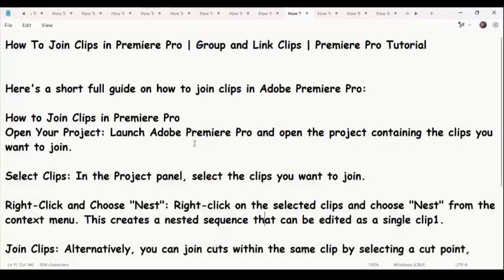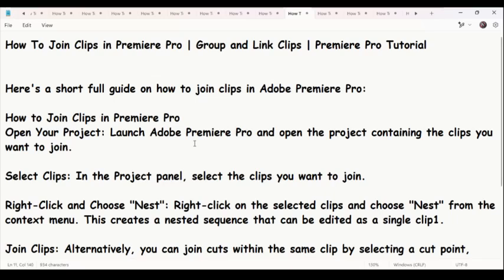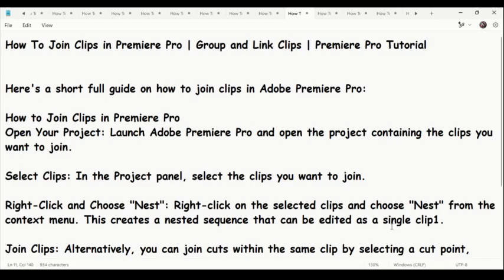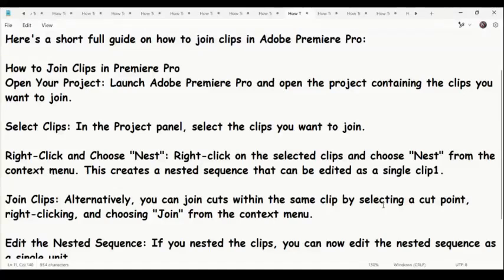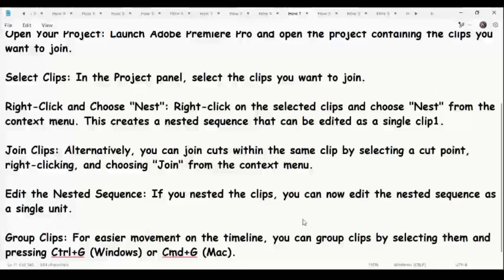How To Join Clips in Premiere Pro | Group and Link Clips | Premiere Pro Tutorial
In This Video, you will learn about How To Join Clips in Premiere Pro | Group and Link Clips | Premiere Pro Tutorial